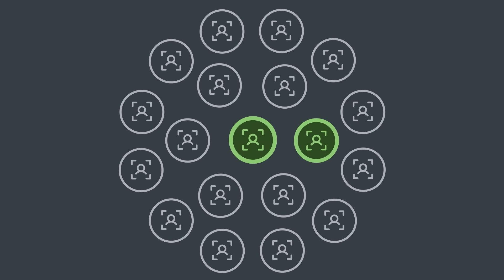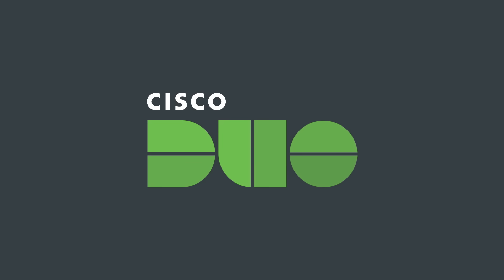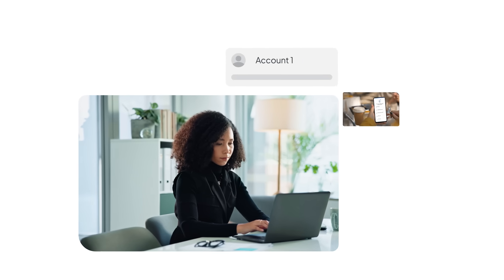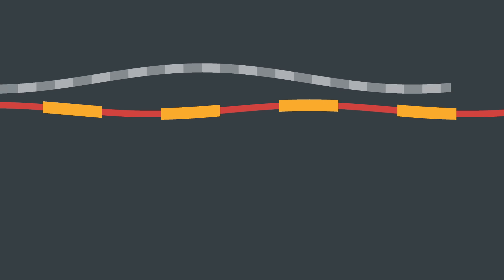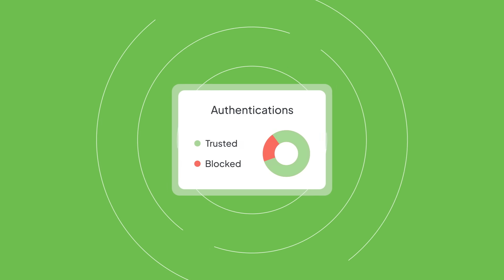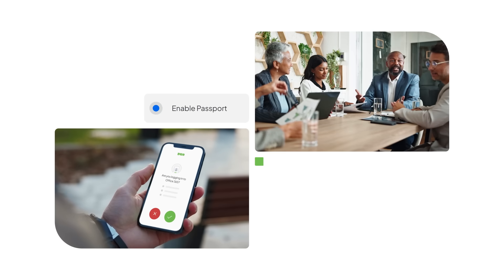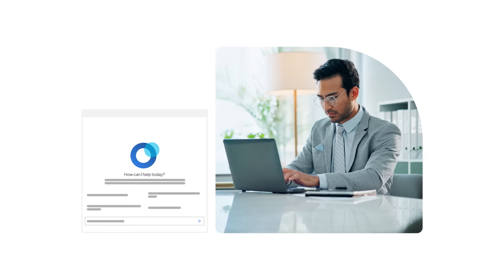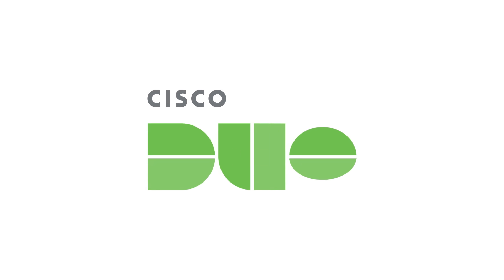Meet the New Duo IAM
Cisco Duo unveiled an innovative, security-first Identity and Access Management (IAM) solution. Duo IAM protects against modern AI-driven identity threats, while maintaining user productivity. Building on its globally trusted multifactor authentication (MFA), Duo IAM sets a new standard for end-to-end phishing resistance without expensive hardware keys.